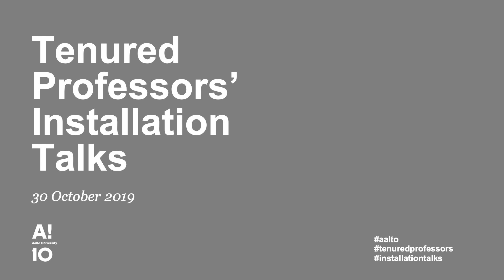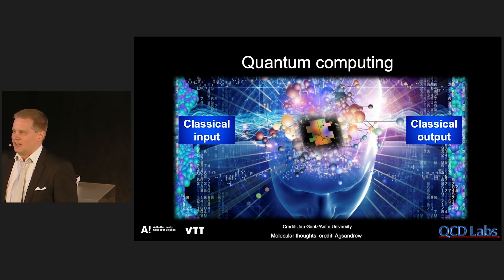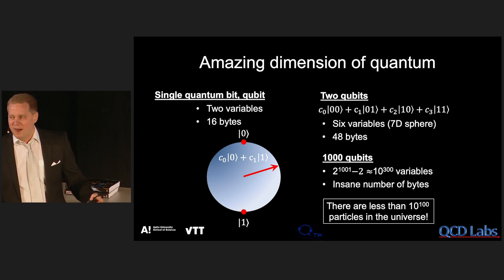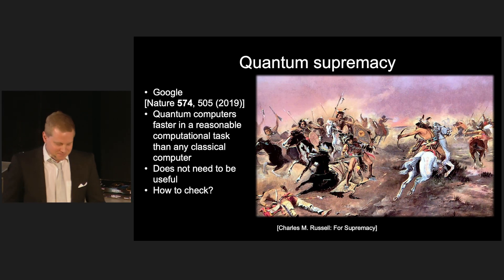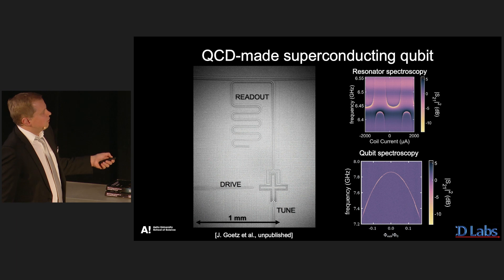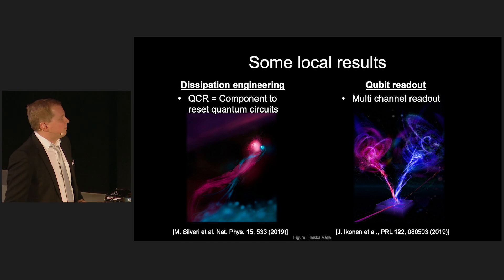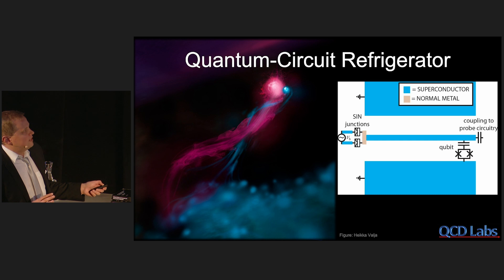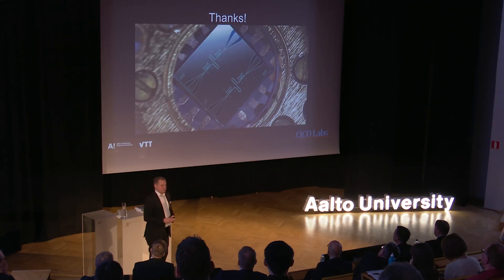Mikko Möttönen: "Quantum computer"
Aalto University Tenured Professors' Installation Lectures Oct. 30 2019.

"Quantum computer"

Mikko Möttönen
School of Science
Department of Applied Physics